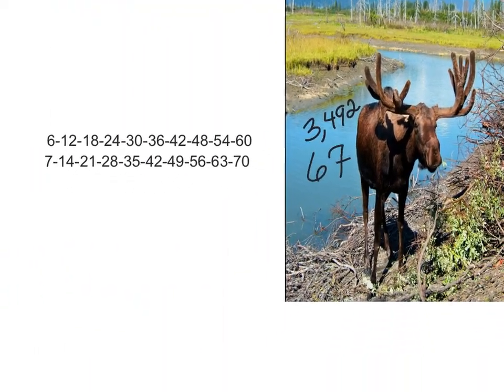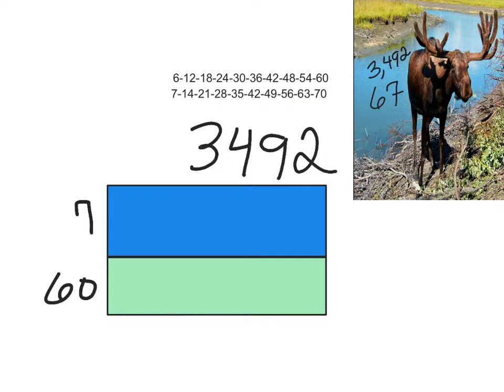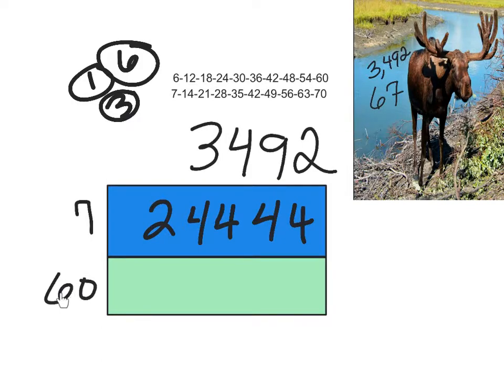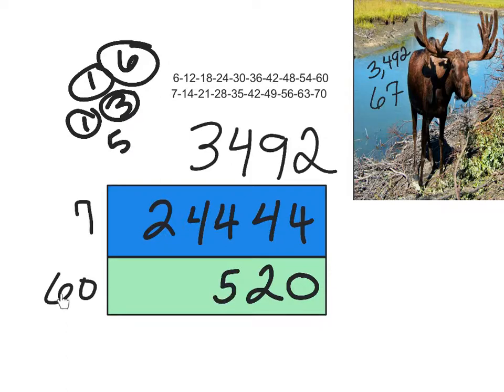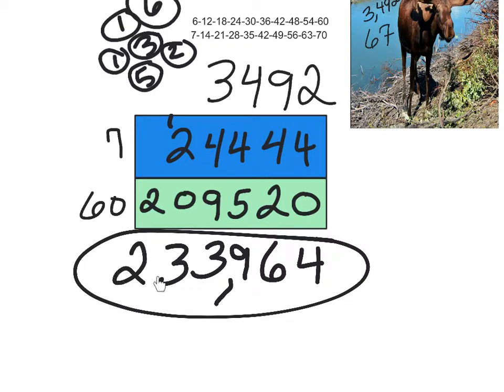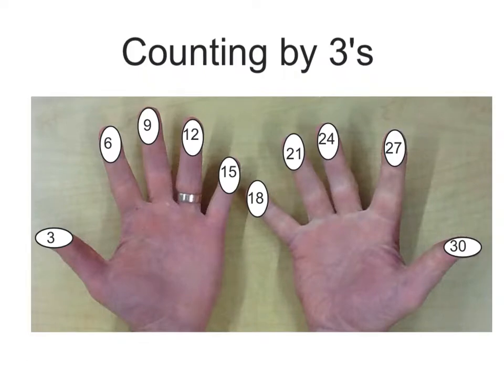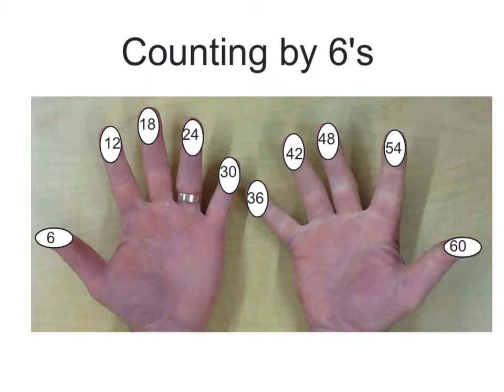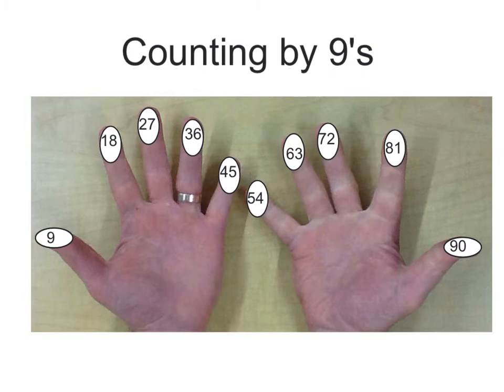🦌🌿 Montana the Lily-Loving Moose - Area Multiplication - 3.2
🦌🌿 Montana the Lily-Loving Moose is always on the hunt for a tasty treat. He wades through the rivers looking for lily pads. 🌊 Montana eats 3,492 lily pads each day. Yes, that is a lot of lily pads, but Montana is a BIG moose! 🦌
👉 How many lily pads will Montana eat in the next 67 days?